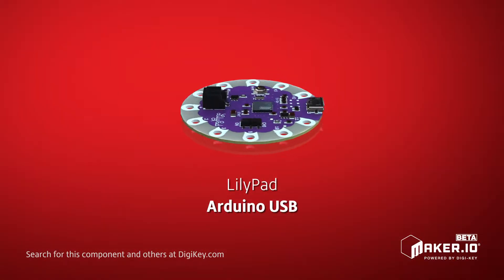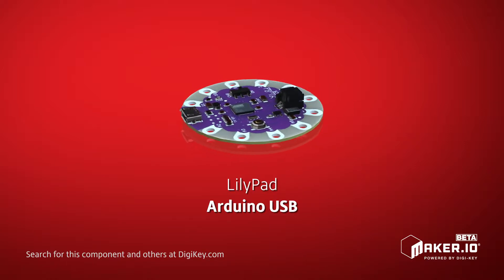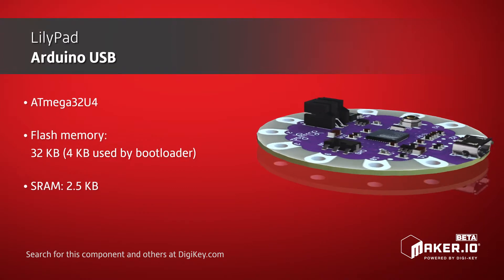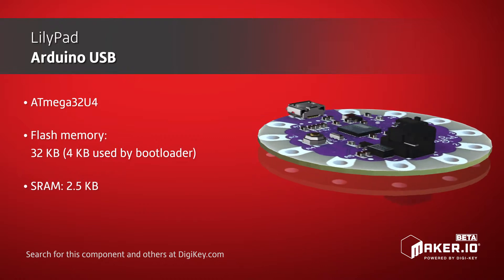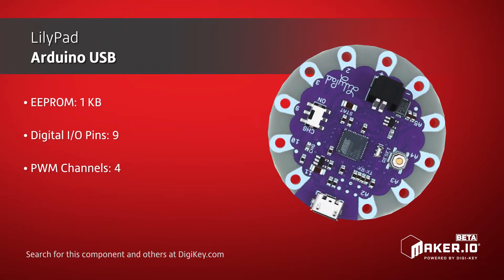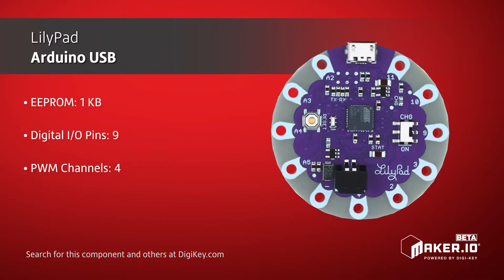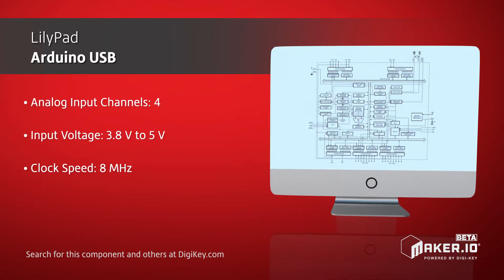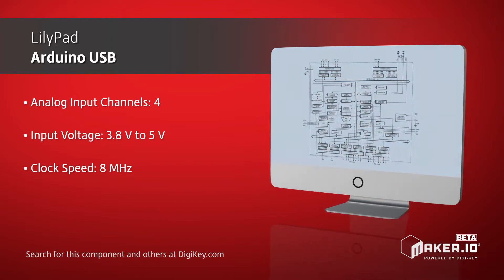SparkFun LilyPad Arduino USB-ATmega32U4 | Maker Minute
The LilyPad Arduino USB is designed for e-textiles and wearable projects.  Based on the ATmega32U4, it offers the simplicity and versatility of Arduino.  The ATmega32U4 operates at 8 MHz and supports USB communication, so the board can be easily programmed using the micro-USB connector. The LilyPad Arduino USB offers nine IO pins, with large pads for each to allow for conductive thread to be used and the board to be sewn onto clothing or other textiles.  It also includes a JST connector for a 3.7 V LiPo battery and a charging IC to charge the battery when connected to USB power.